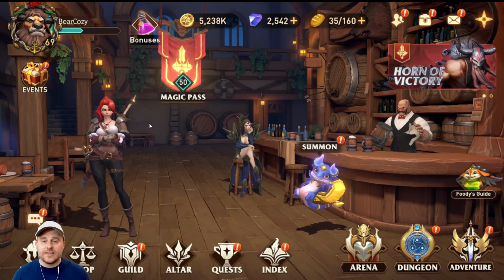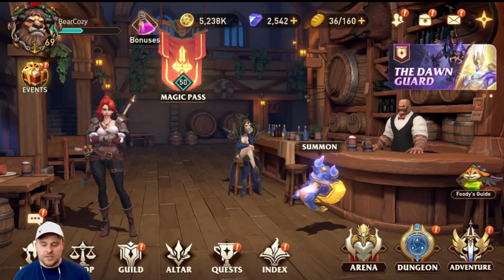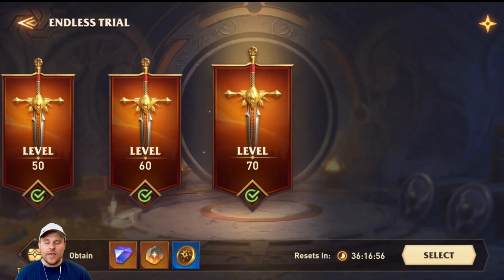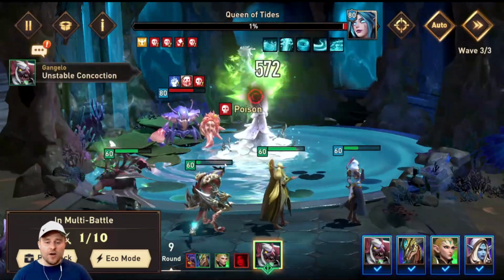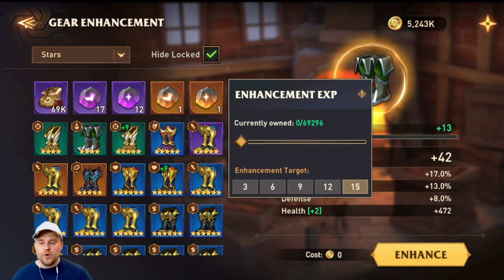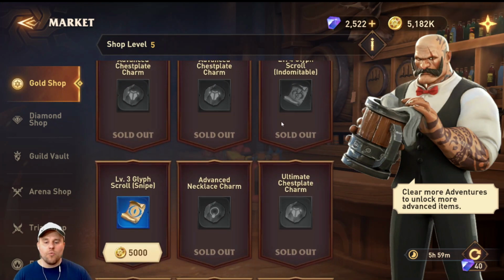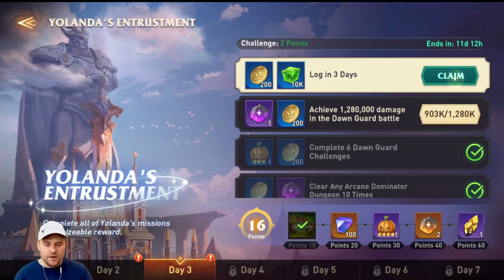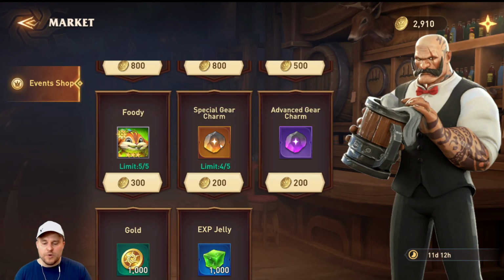How to Get More Gear Charms | Awaken Chaos Era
How to get more gear charms and max out gear enhancement event
Get Gear Charms by doing dailies, completing achievements, running dungeons and participating in special events like Fire Slam, Dawn Guard and more.

-Bear
00:00 Hello and Welcome
01:26 Dailies and Achievements
02:40 Endless Trial
03:25 Run Dungeons
05:33 Refresh Bartender
07:46 Limited Events